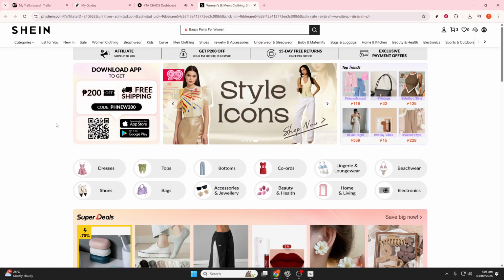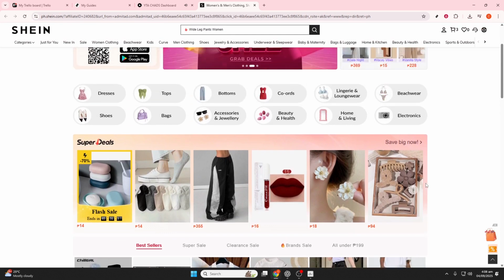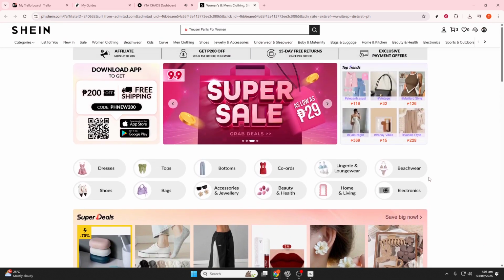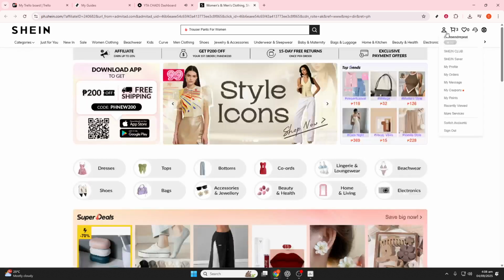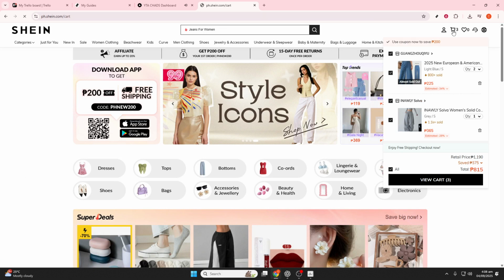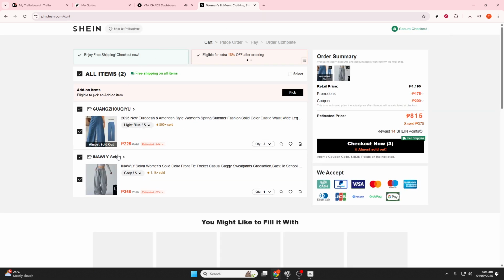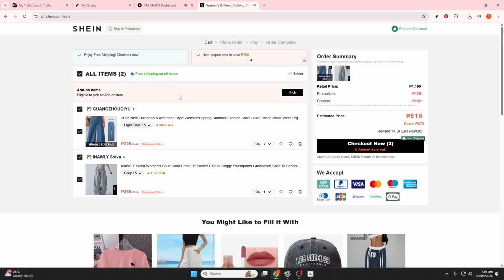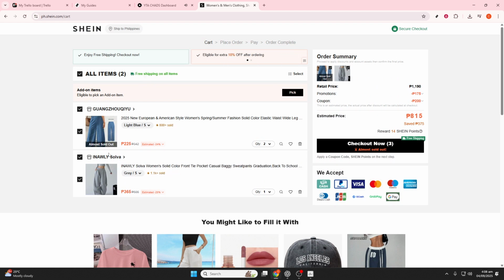How to Check My Shein Cart Fast & Easy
Want to quickly review your items before buying? Learn how to check your Shein cart fast and easy with this complete step-by-step guide. Whether you’re shopping on the Shein app or website, this tutorial shows you how to view your cart in seconds, confirm item details like size, color, and quantity, and make changes before checkout. Plus, we’ll share tips to ensure your cart syncs across devices so you can shop seamlessly from your phone, tablet, or computer. Perfect for fashion lovers, trendsetters, and bargain hunters, this guide helps you avoid mistakes, save money, and enjoy a smoother shopping experience. If you’re looking for the fastest and easiest way to check your Shein cart, this tutorial gives you everything you need to know.